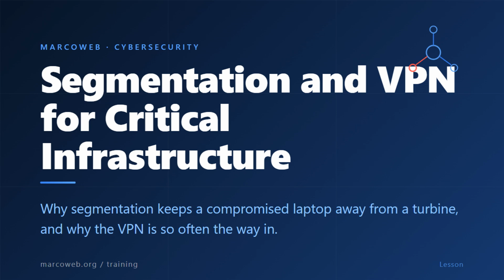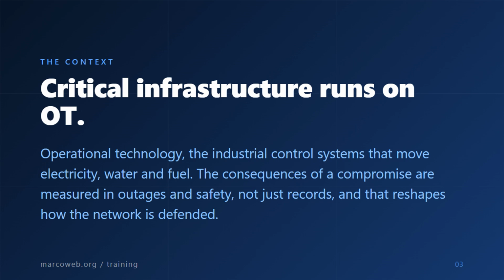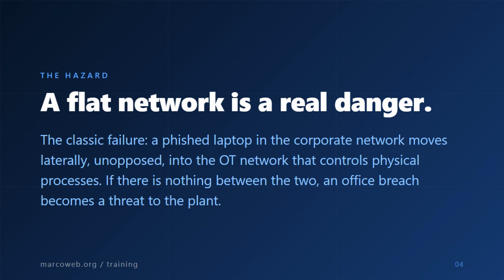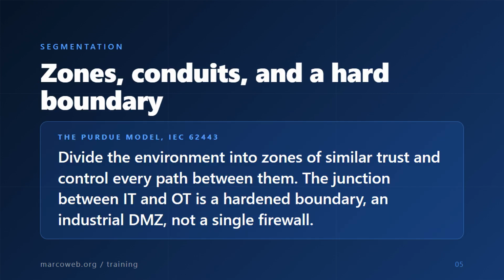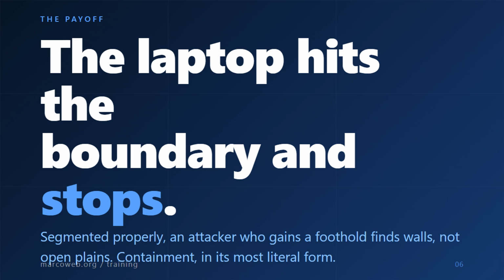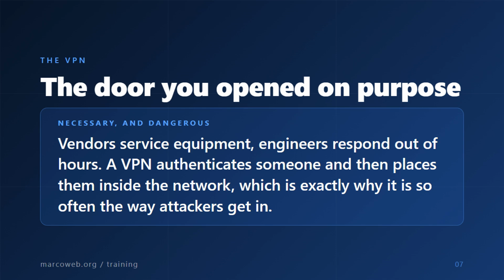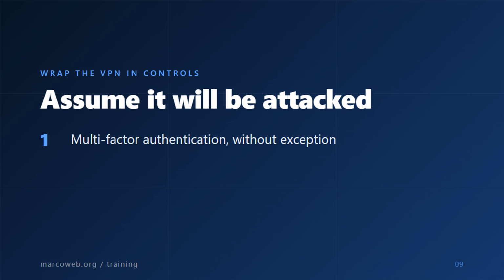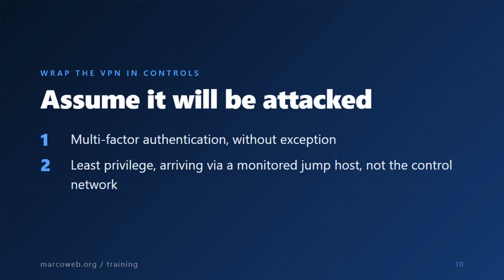Network Segmentation and VPN for Critical Infrastructure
In critical infrastructure a network breach is not a data problem, it is a physical one: a pump that stops, a valve that opens. This video covers the two controls that decide how far an attack gets, segmentation, which contains it, and the VPN, which so often lets it in.

In this video: why a flat network is a hazard in OT, how the Purdue model and IEC 62443 segment a plant, why the Colonial Pipeline attack came down to one VPN with no MFA, and the controls that turn a VPN from a hole into a controlled door.

0:00 A breach here is physical
0:30 Critical infrastructure runs on OT
0:47 Why a flat network is a hazard
1:10 Segmentation: zones and the IT/OT boundary
1:34 The laptop hits the boundary
1:50 The VPN, the door you opened
2:09 Colonial Pipeline: one VPN, no MFA
2:26 Wrap the VPN in controls
3:04 The takeaway

Independent cybersecurity content produced by Marco Cavani, marcoweb.org.